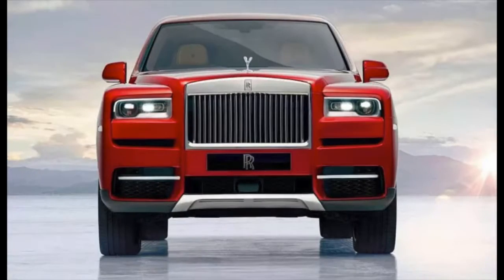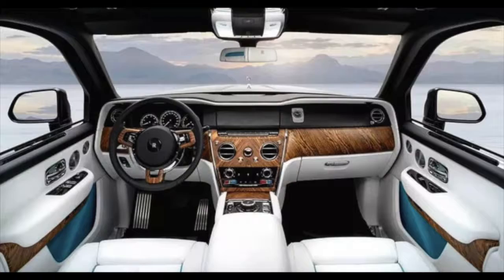Rolls Royce Cullinan - Has Rolls Royce Sold Out?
With the new Rolls Royce Cullinan, has Rolls Royce sold out? The automaker is known for it'very large luxury sedans, coupes, and convertibles. Sure, it makes financial sense to sell an SUV, but will this hurt their brand?

Photo credit to Rolls Royce and Instagram user @eng_aalhammadi